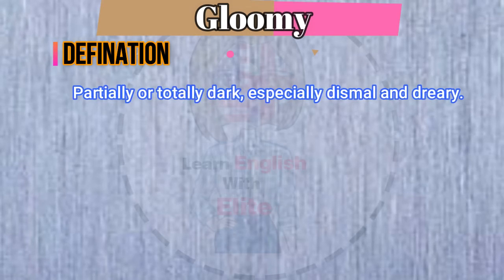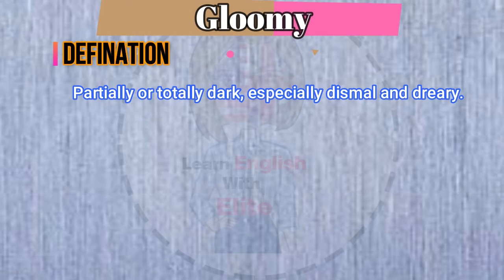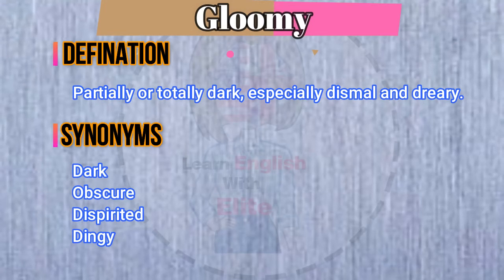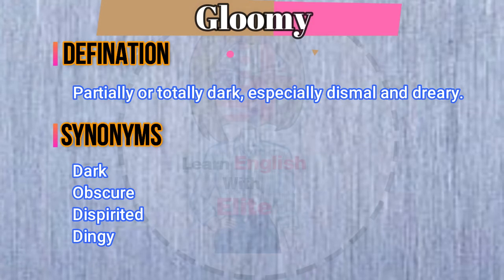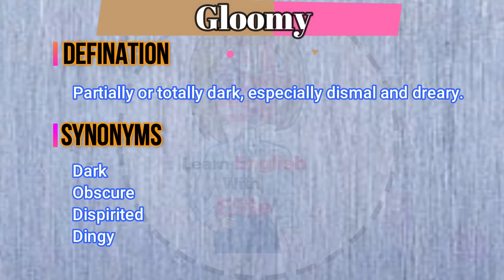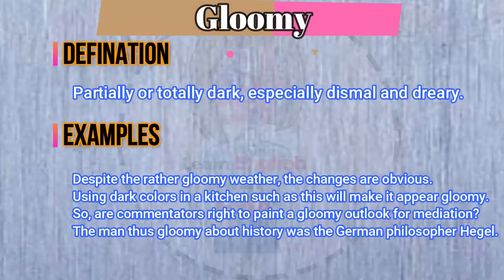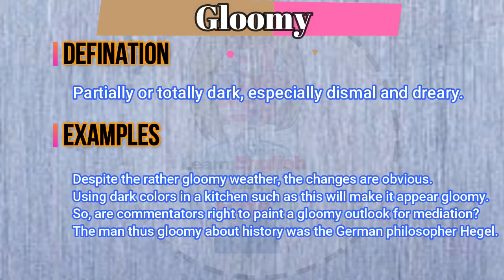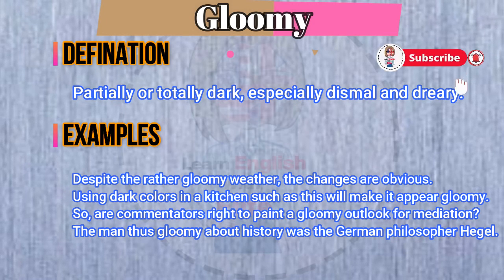What does Gloomy mean? | What is Gloomy ? | Gloomy meaning in English | English Grammar